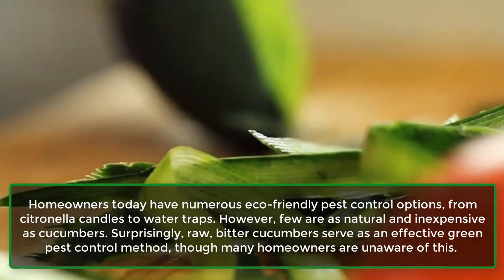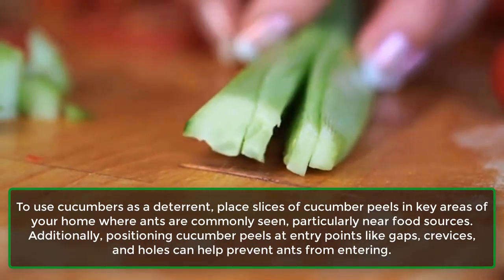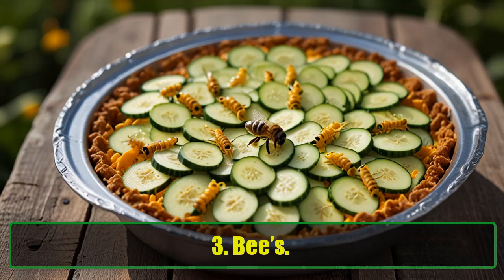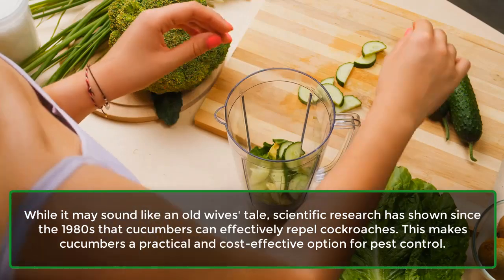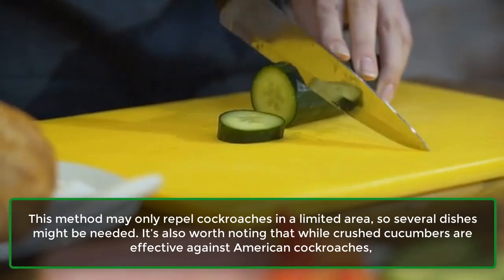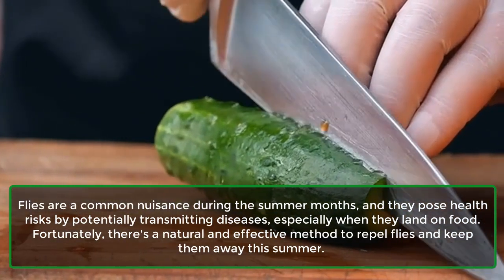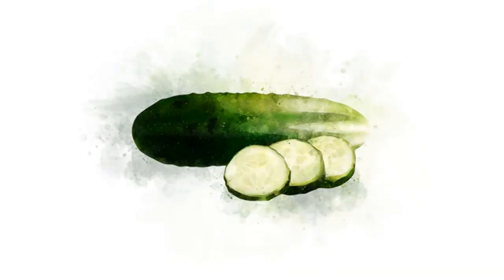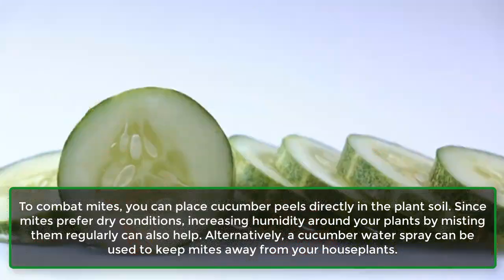How To Use Cucumbers To Get Rid Of Pests - Ants, Snails, Bee's Cockroaches Silverfish | Amazing Tips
Today, homeowners have many eco-friendly pest control choices, like citronella candles and water traps. However, few options are as natural and cost-effective as cucumbers. Surprisingly, raw, bitter cucumbers are a potent green pest control solution, though many are unaware of their effectiveness. While this method may not resolve a major infestation, it can help manage minor pest problems and can be combined with other eco-friendly techniques. Here are some common household pests that can be deterred using simple cucumbers.
1. Ants.
2. Snails.
3. Bee’s.
4. Cockroaches.
5. Silverfish.
6. Flies.
7. Slugs And Snails.
In addition to being excellent for composting, leftover cucumber peels can also serve as a natural pest control solution for indoor plants. Even low-maintenance houseplants can attract pests, and cucumber peels can help keep these unwanted visitors at bay. The bitter taste of the peels deters pests like mites, ants, moths, and wasps. Many indoor gardeners place cucumber peels in kitchen corners, on windowsills, or in cabinets to manage bug problems.

If your houseplants show signs of distress, such as yellowing or wilting leaves, or tiny moving dots on the underside of the leaves, it could indicate a mite infestation. Cucumbers can help repel mites due to their chemical pheromones, bitter-tasting compounds that insects find unappealing. To combat mites, place cucumber peels directly in the plant soil. Since mites prefer dry environments, increasing humidity around your plants by misting them regularly can also help. Alternatively, you can use a cucumber water spray to keep mites away from your houseplants.